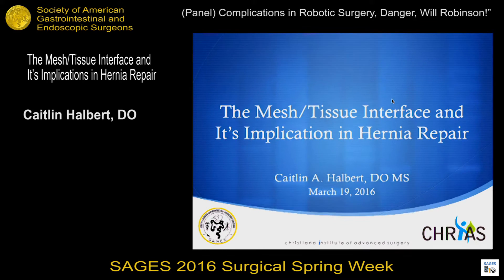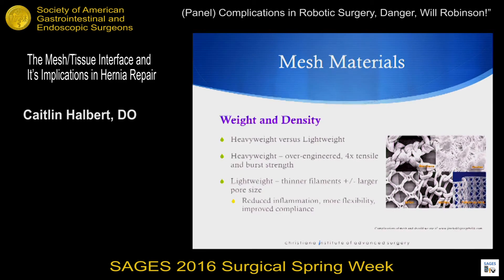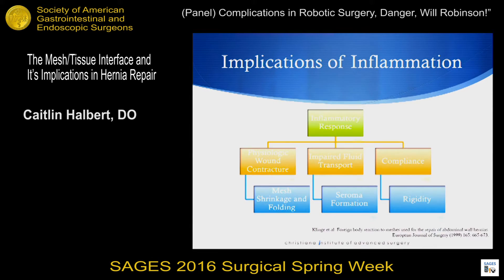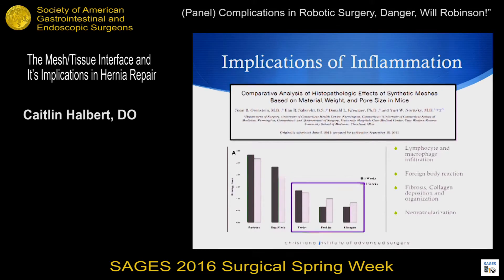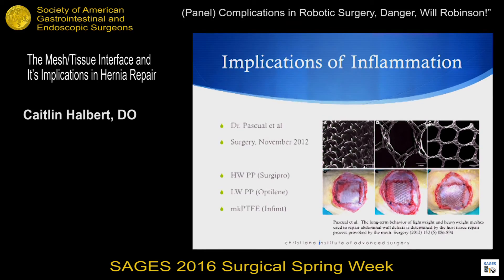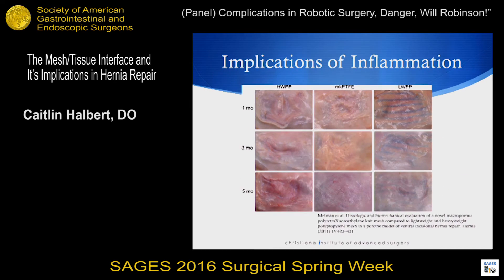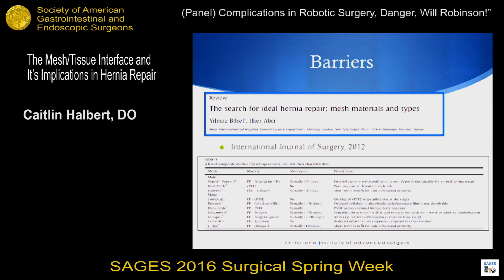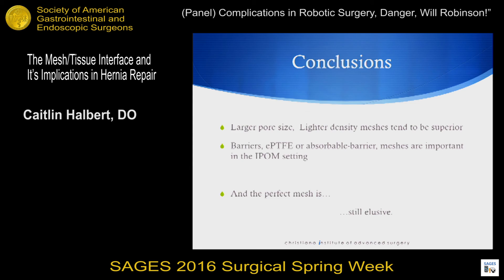The mesh/tissue interface and it's implications in hernia repair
Presented by Caitlin A Halbert at the Panel: Oy, What a Mesh! during the SAGES 2016 Annual Meeting.